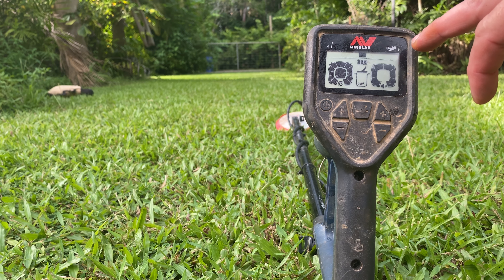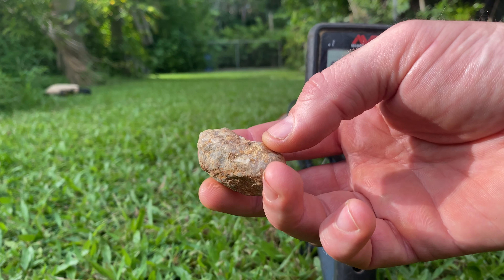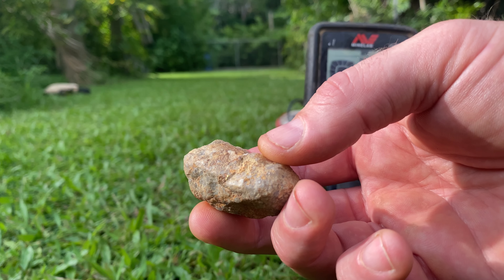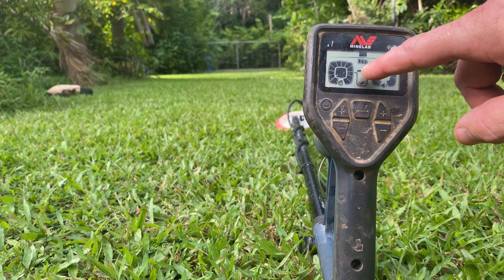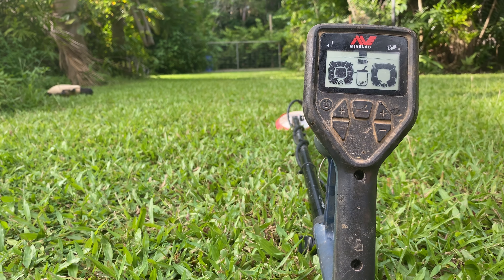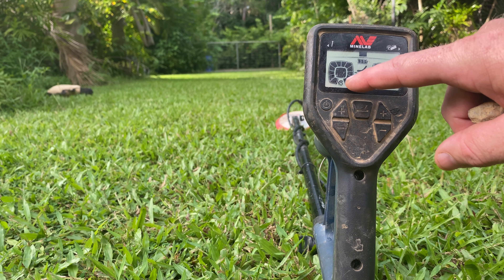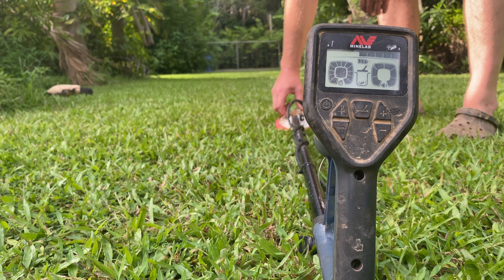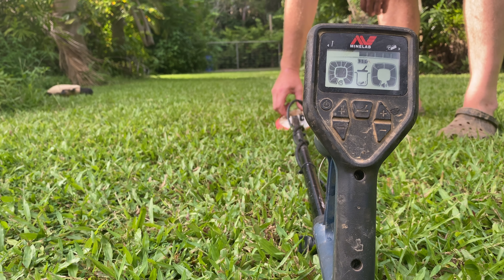Minelab Gold Monster 1000 Sensitivity Settings (You’re doing it wrong)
Lets test out the Minelab GoldMonster 1000 - Sensitivity Test - Auto Vs Manual 🤙⚒️👍

•  Gold
•  Gold mining
•  Gold nuggets
•  Gold panning
•  Metal detecting
•  Gold prospecting
•  Gold detector
•  Gold mining equipment
•  Gold rush
•  Gold prospecting equipment
•  Gold prospecting Australia
•  Gold detecting Australia
•  Gold prospecting tips
•  Best metal detector for gold
•  Gold sluicing
•  Gold digger
•  Gold mines
•  Gold stocks
•  Gold prospecting tools
•  Where to find gold
•  Gold prospecting maps
•  Gold paydirt
•  Gold bearing rocks
•  Gold pay streaks
•  Gold recovery tips
•  Gold prospecting apps
•  Alluvial gold
•  Gold in a gold pan
•  Mining for gold
•  Panning for gold pan
•  Gold panning equipment
•  Metal detecting for gold
•  Australia
•  Gold prospecting in the creek
•  Aussie gold diggers
•  Prospecting for gold in the creek
•  Gold prospecting videos
•  Prospecting for gold in the river
•  How to find gold
•  Gold hunter
•  How to read a river for gold